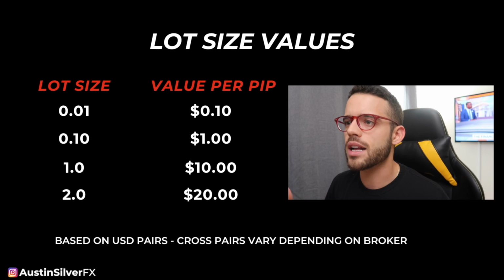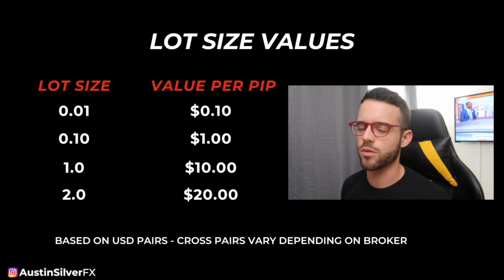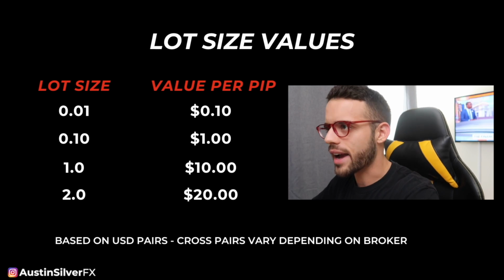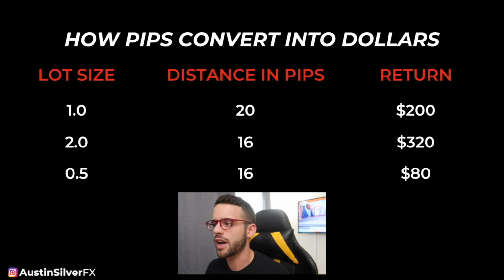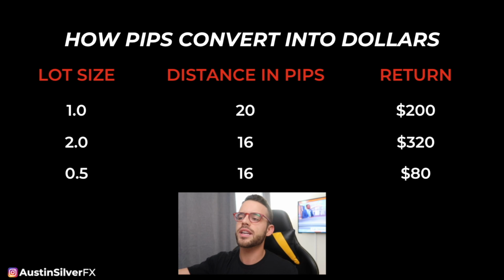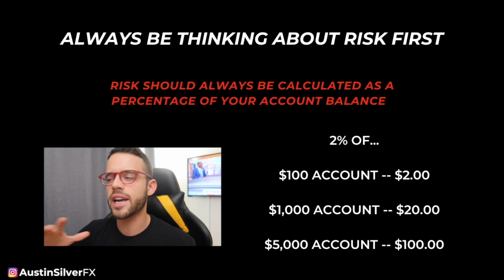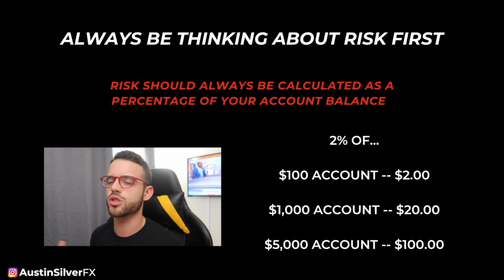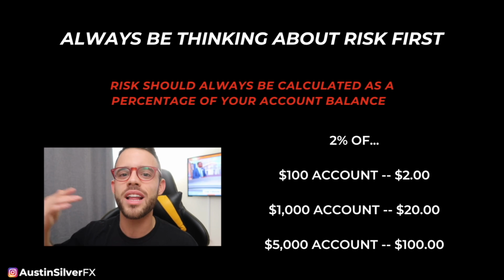Forex Basics: Lot Sizes, Pips, & Risk